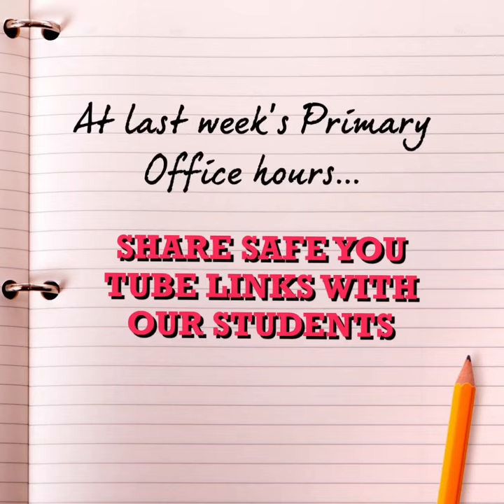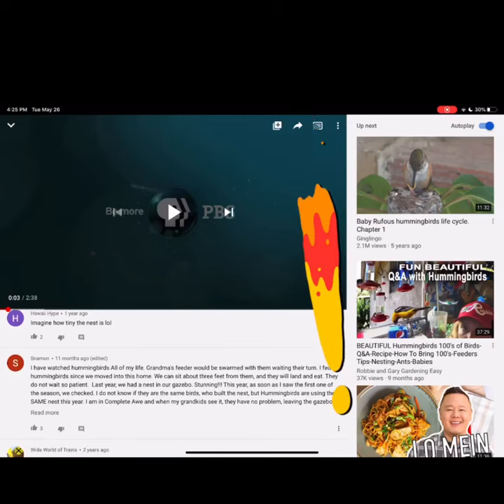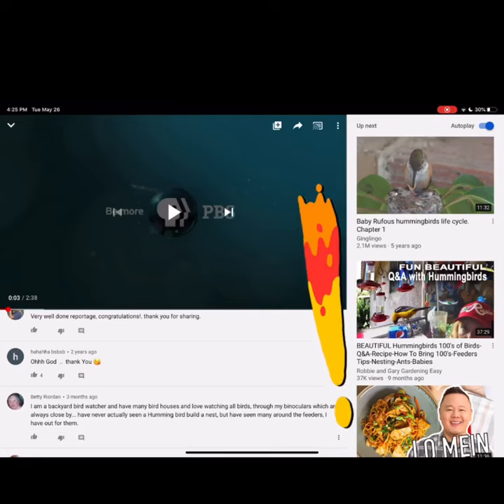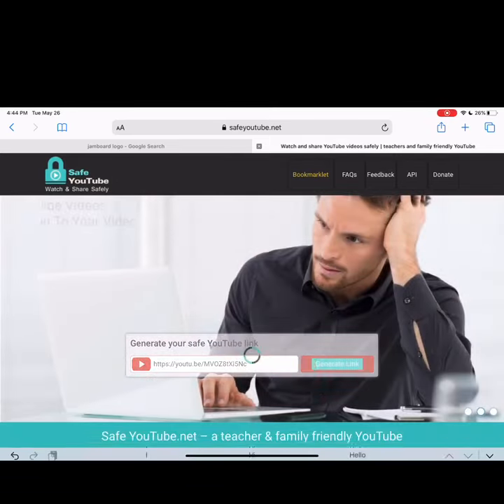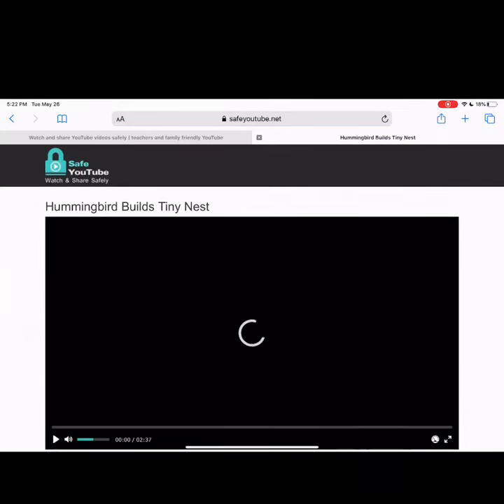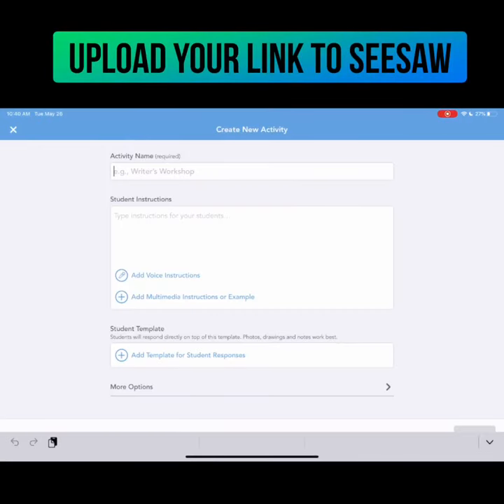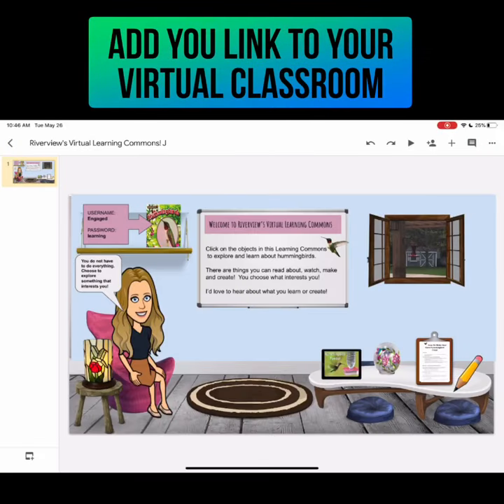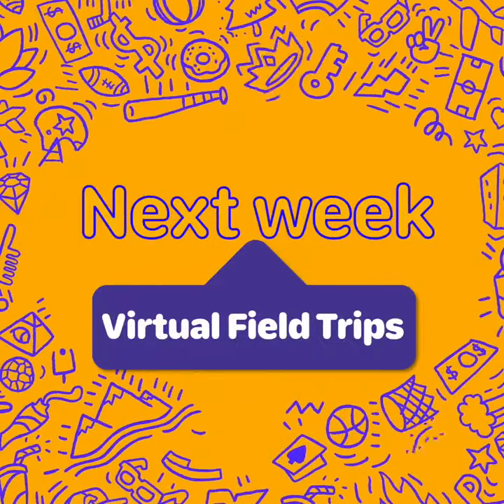Remote Learning Teacher Tips: Sharing Safe Youtube Links & Virtual Classroom Spaces